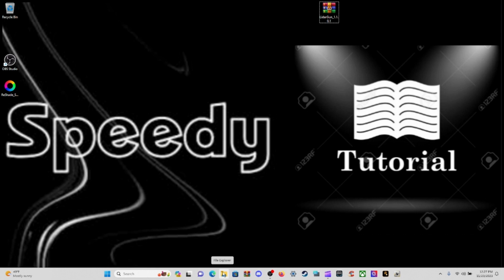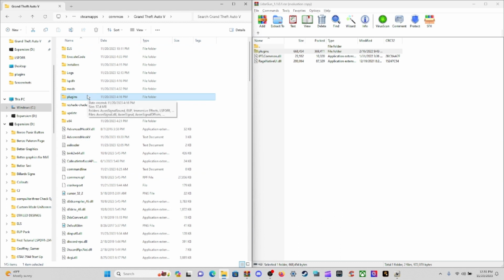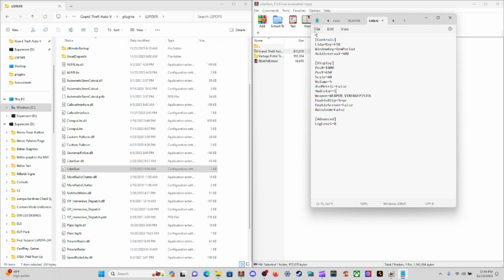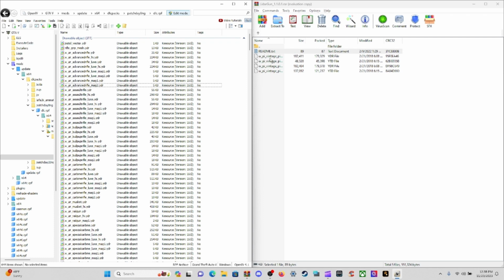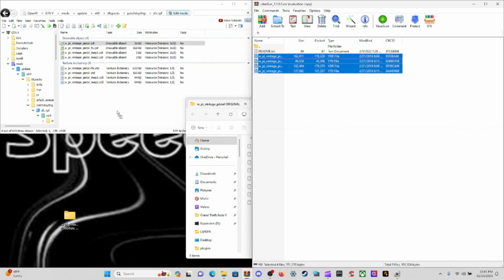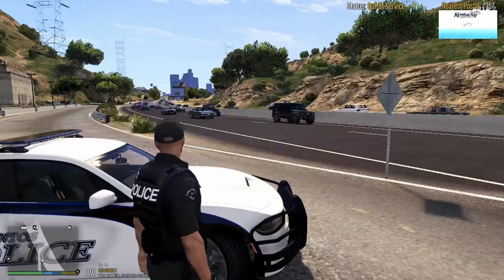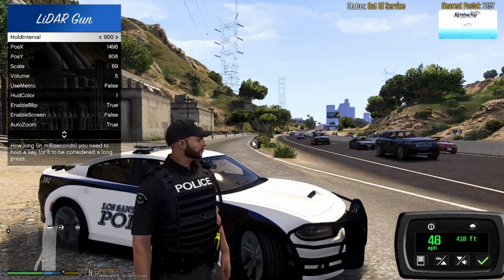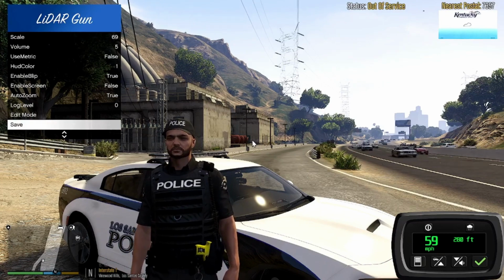How To Install LidarGun 1.1.0.1 In-Game Show-Case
Happy Thanks Giving to everyone and all

1. Lidar Gun 1.1.0.1